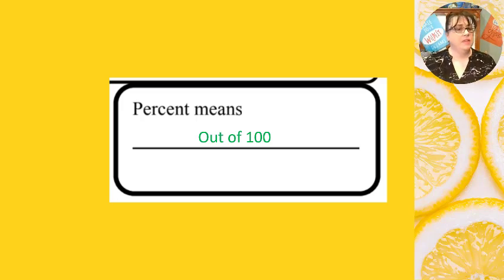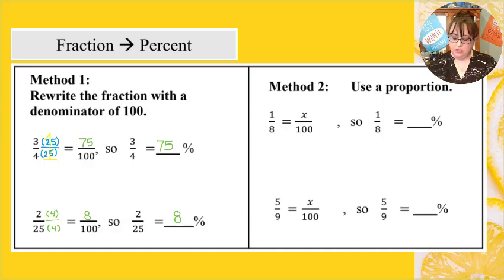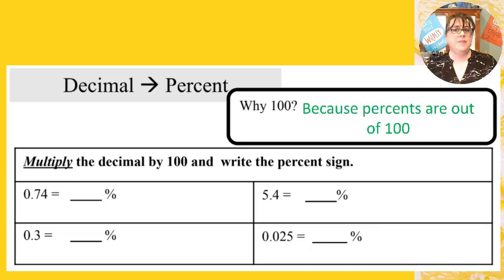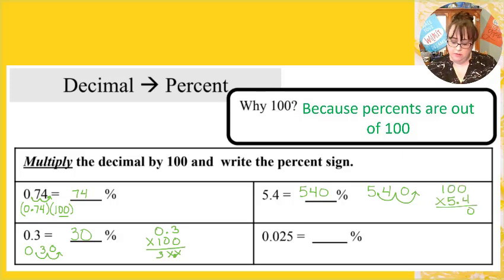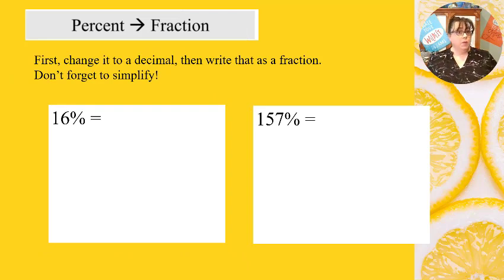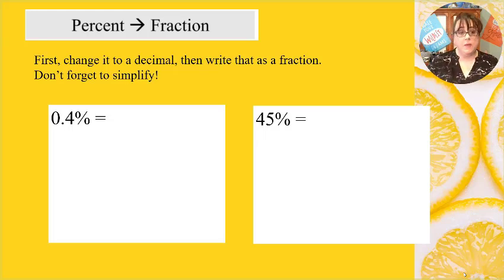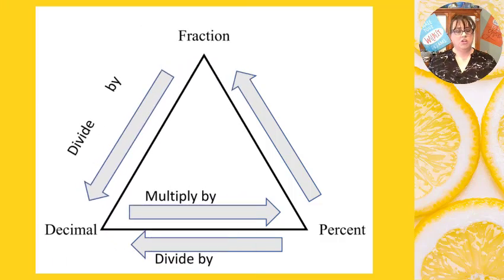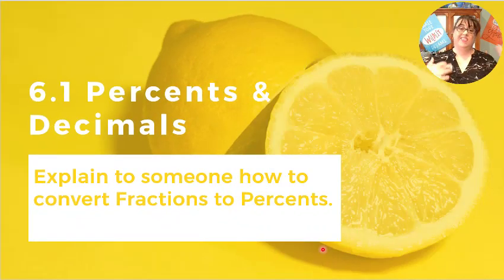Math 7 6.1a Percents and Fractions and Decimals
Converting Percents, Fractions, and Decimals
Keri Tafuro